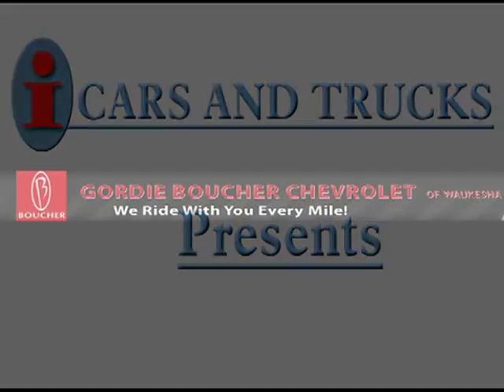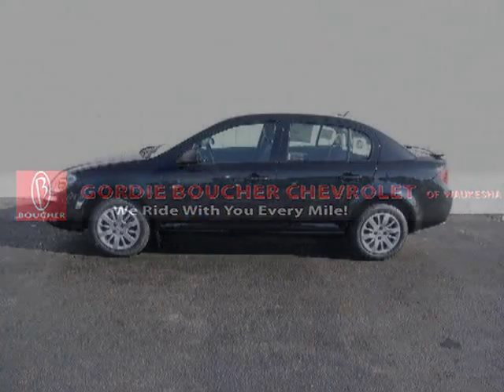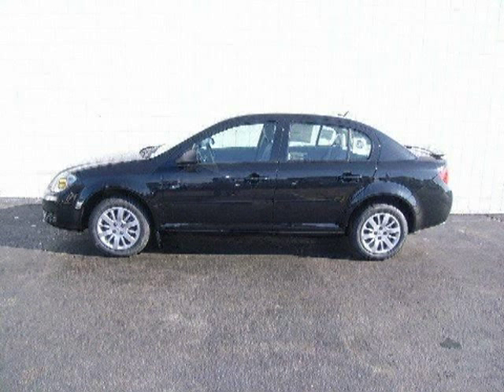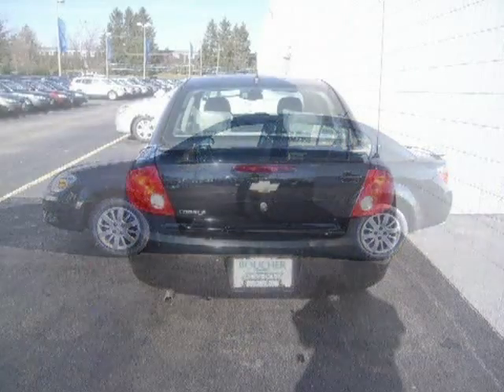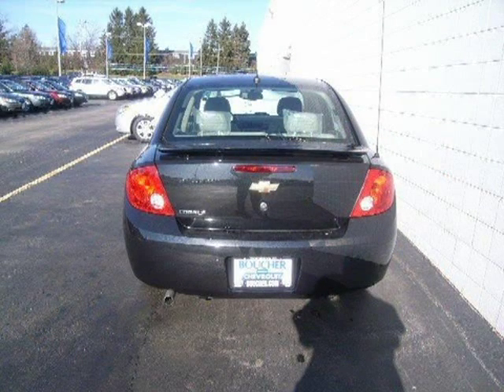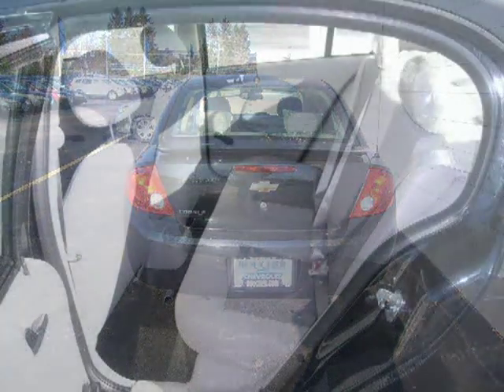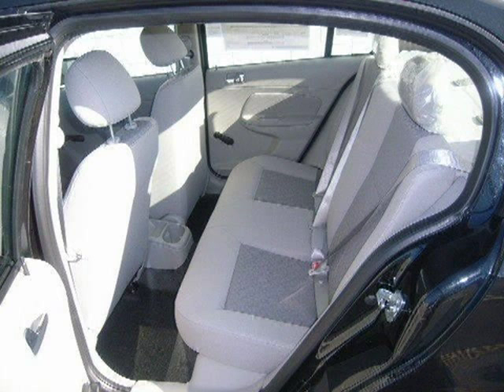2010 Chevrolet Cobalt Milwaukee WI WI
Price: $ 15,584
Mileage: 10
Body Style: Sedan
Ext. Color: Black
Int. Color: GRAY
Engine: Gas 4-Cyl 2.2L/134.3
Drive Type: FWD
Fuel Type: Gasoline Fuel
Doors: 4
Stock No.: 10C451
VIN: 1G1AB5F50A7131736